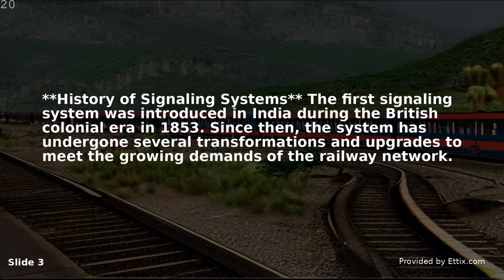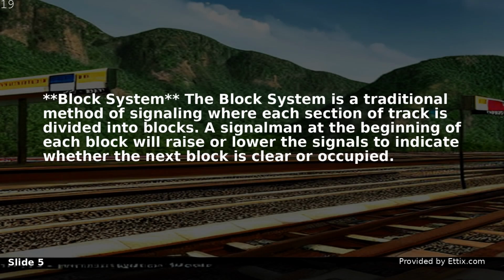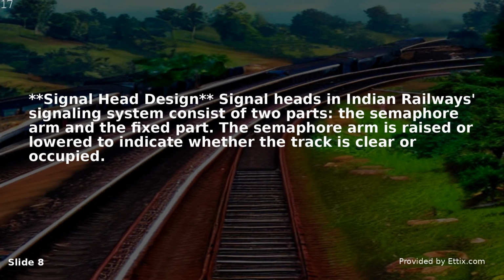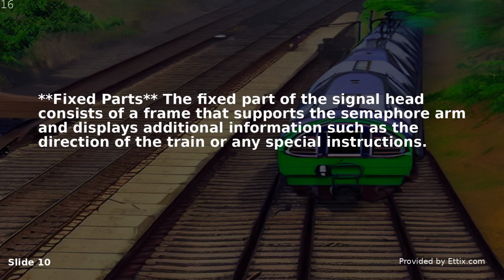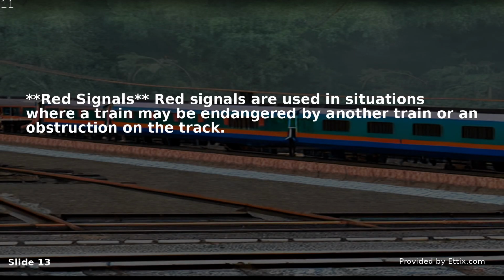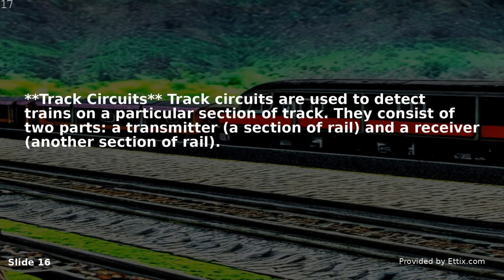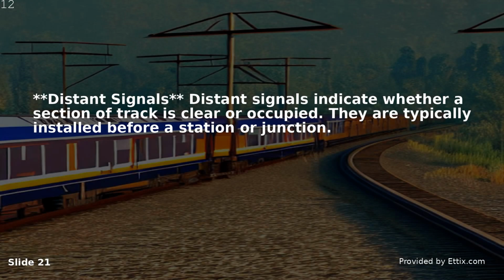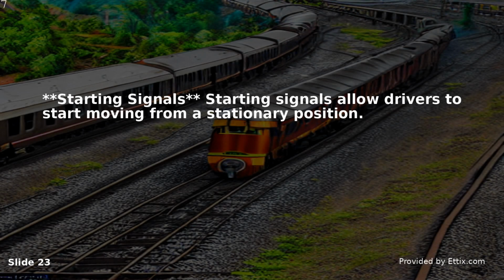indian railways signaling systems design educational video